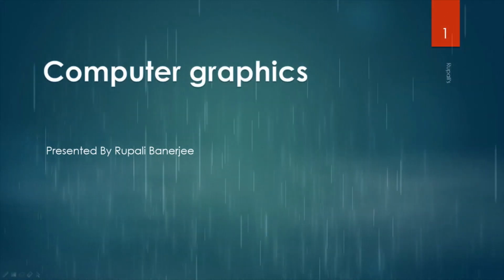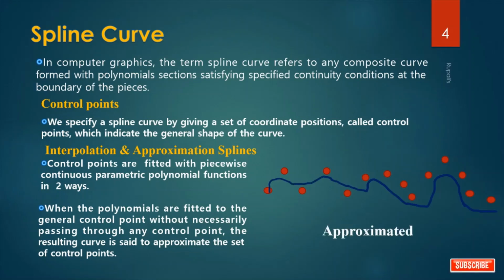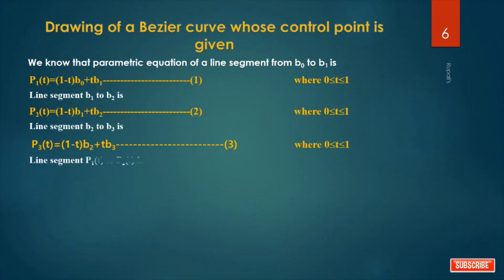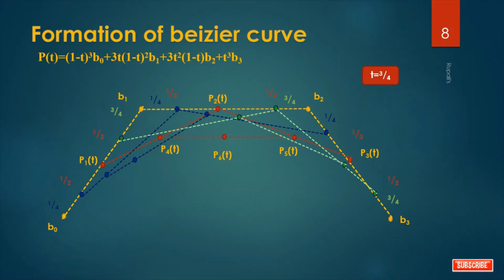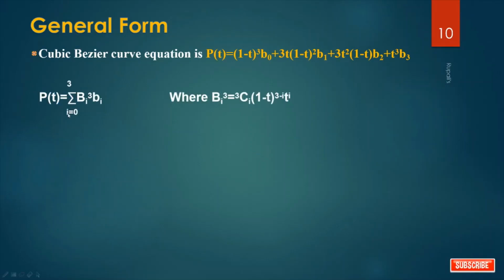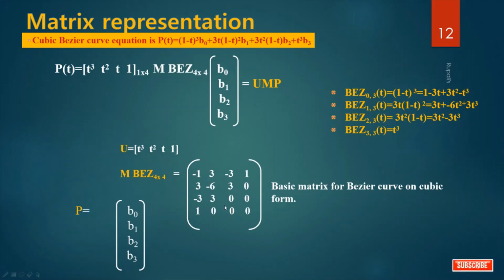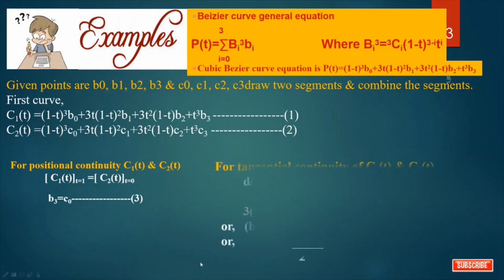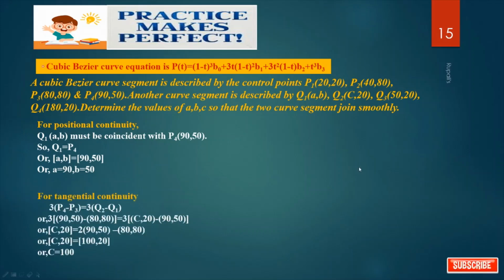🔴Learn BEZIER CURVE easily(Animated)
BEZIER CURVE discussion,How to draw,Programming,Mathematical examples